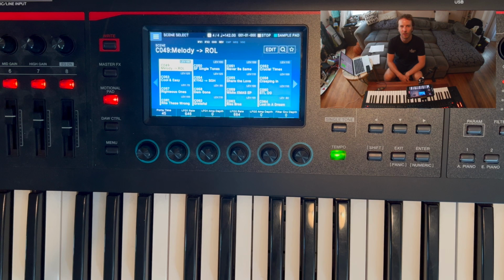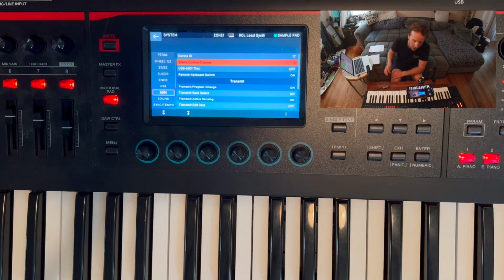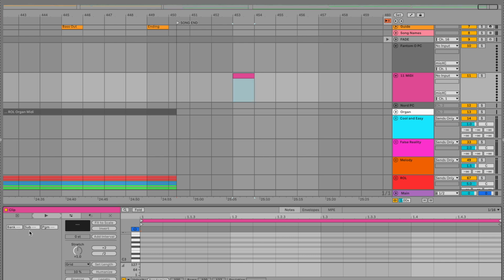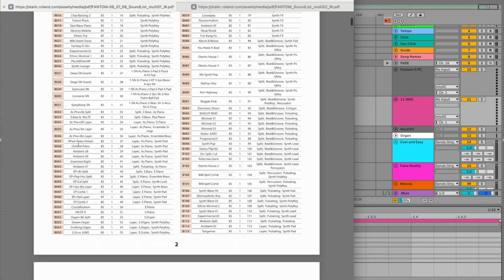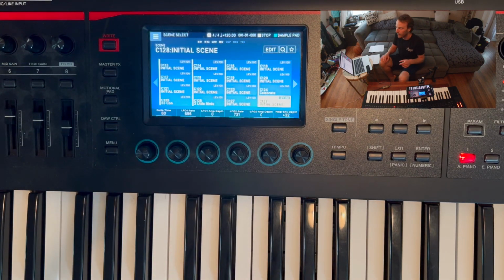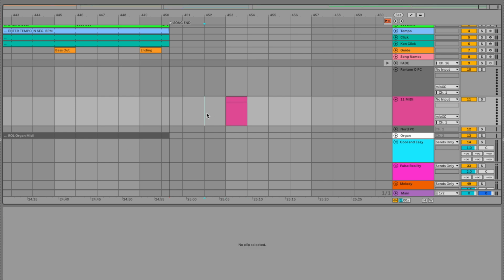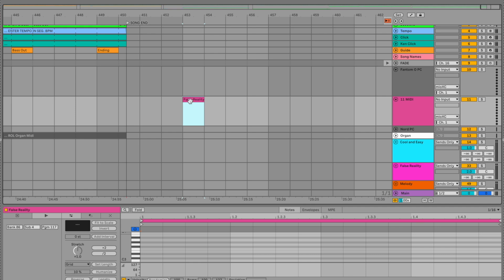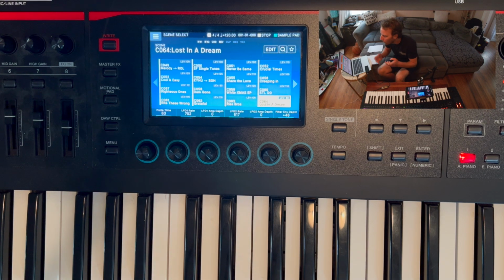Stop Changing Patches Manually – Use This Free Ableton Template for Fantom & Fantom O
🎛️ Learn how to use MIDI clips in Ableton Live to automatically change scenes on your Roland Fantom or Fantom-O — no more manual patch changes!

In this video, I’ll show you:
- How to create MIDI tracks and clips that trigger program changes
- Why the MSB and LSB values in the Roland sound list are incorrect
- Why the PC (Program Change) numbers are correct and how to use them
- Best practices for placing MIDI clips in your playback session

👇 Download my FREE Ableton Live template:
Includes MIDI clips for all four banks with correct MSB, LSB, and PC values!

Shoutout to @fromstudiotostage for the MIDI connection workflow! Be sure to check them out for help making midi connections.

If you’d like my help with your Abelton Live setup please reach out on my instagram @keys_playback_circuit